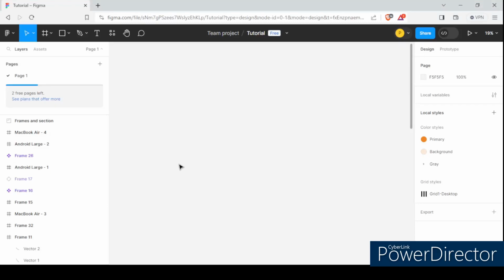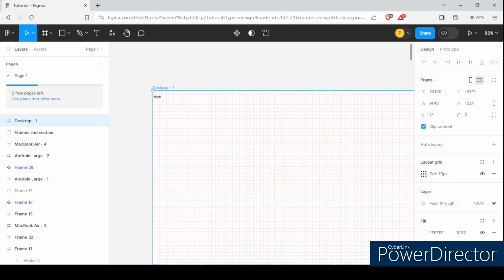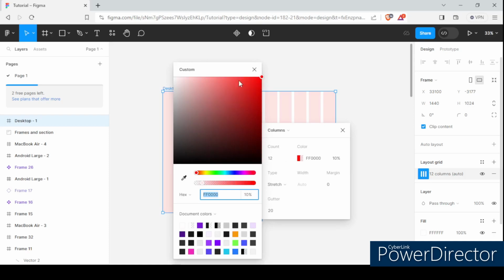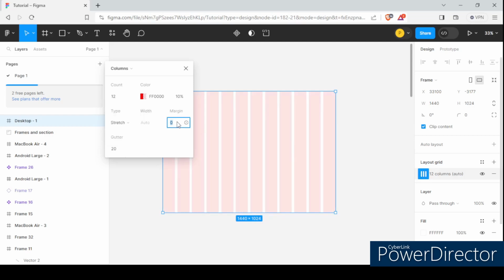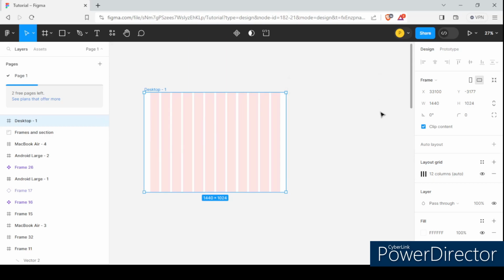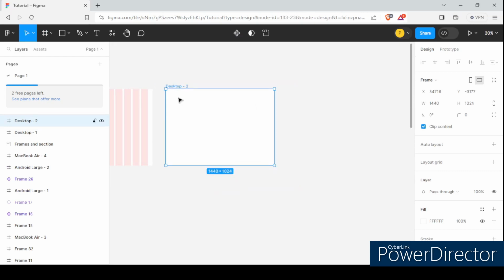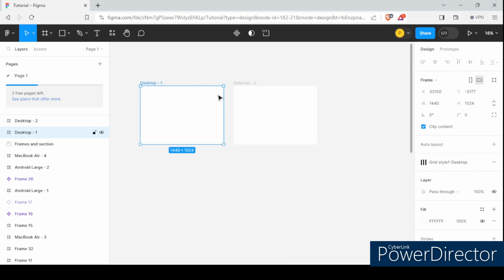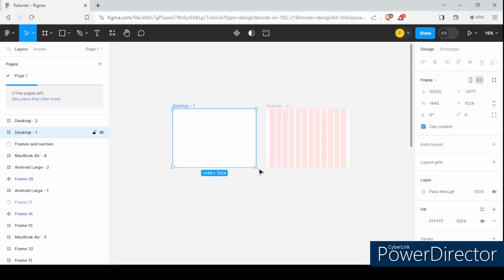Unlock Precision: All About Layout Grids in Figma | Figma Tutorial 2024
📏 Elevate your design precision with my latest Figma tutorial! Dive into the world of Layout Grids as we guide you through everything you need to know. Whether you're a designer or Figma enthusiast, this step-by-step guide will empower you to create organized and visually stunning layouts.

🌟 In this tutorial, you'll learn:
✅ Mastering the intricacies of Layout Grids in Figma
✅ Tips for creating structured and responsive designs
✅ Leveraging Layout Grids for consistent spacing and alignment
✅ Elevating your design game with the power of grids

👩‍💻 Transform your designs and stay ahead in the world of Figma. 🚀🔲

Figma Layout Grids tutorial
Design precision in Figma
Figma tutorial 2024
Structured and responsive designs
Consistent spacing in Figma
Aligning elements with Figma grids
Figma design trends
Creative layout techniques
Figma grid system
Design organization in Figma